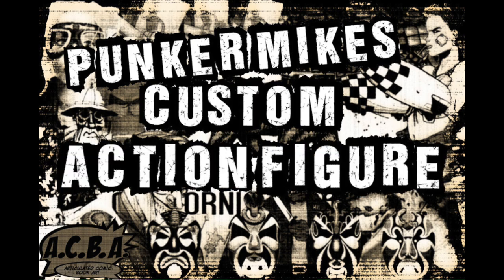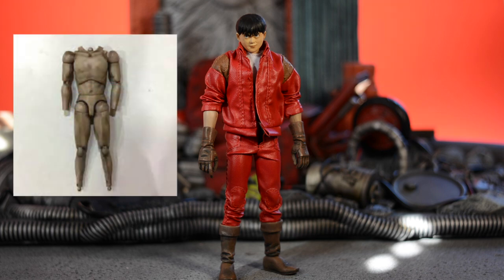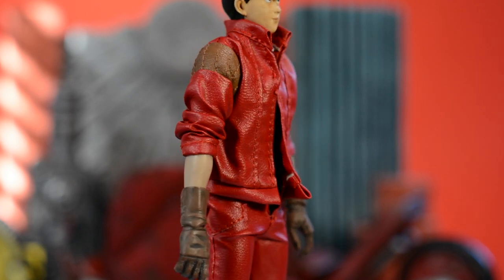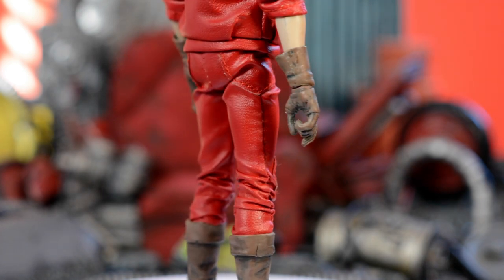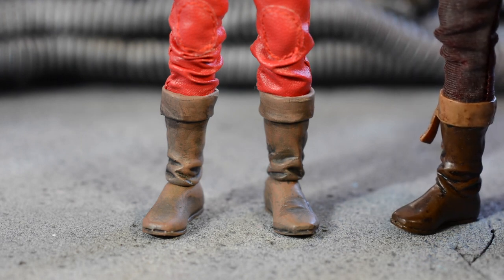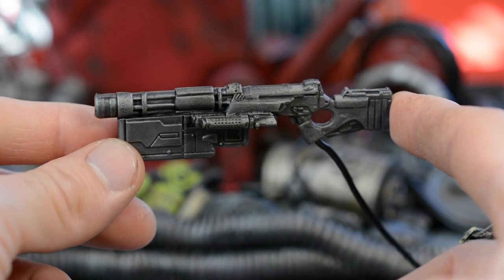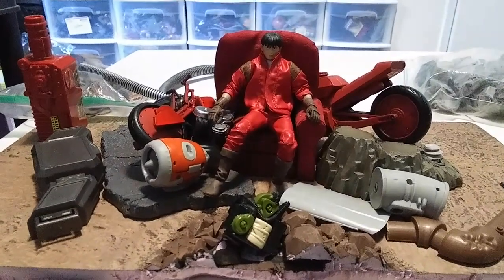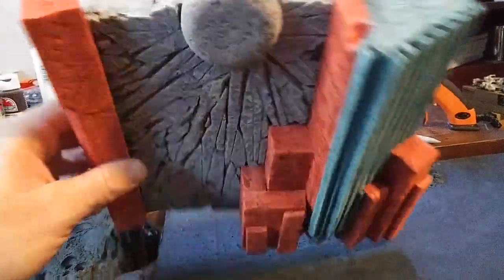Kaneda Custom Action Figure From Akira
In this Episode of Punker Mike's Custom Action Figure Showcase I'm showing off my custom Kaneda action figure from Katsuhiro Otomo's masterpiece AKIRA!!
BONUS: I'm also showing off my custom Kaneda throne back drop diorama display piece..